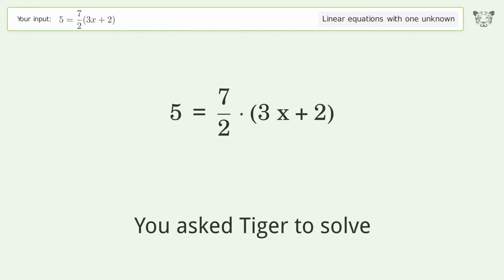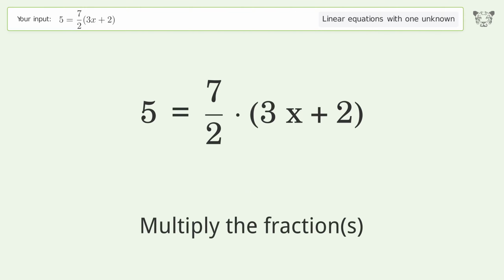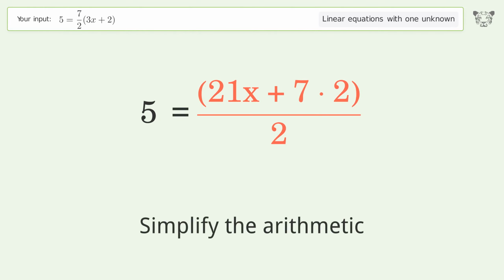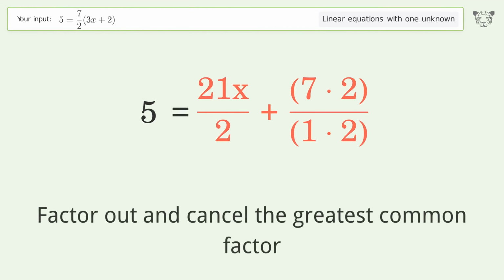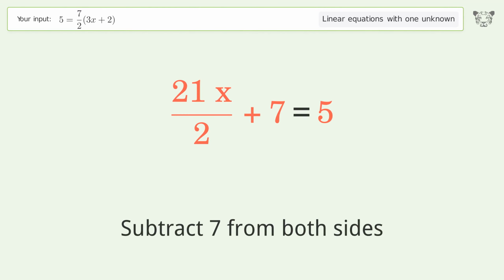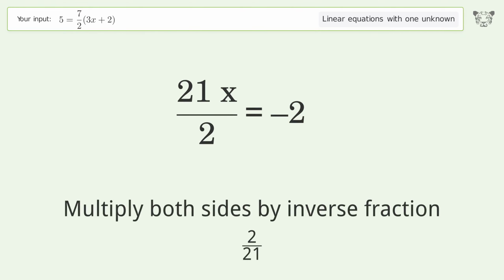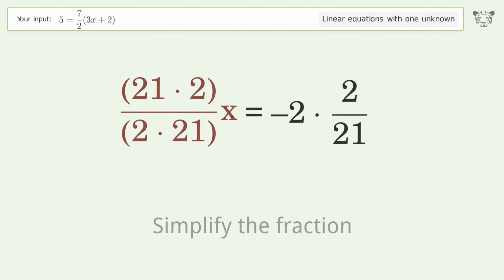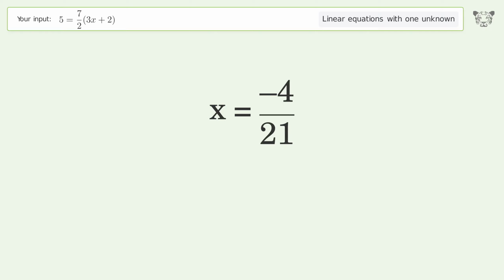Linear equation with one unknown: Solve 5=7/2(3x+2) step-by-step solution